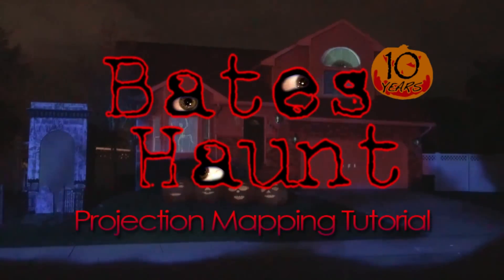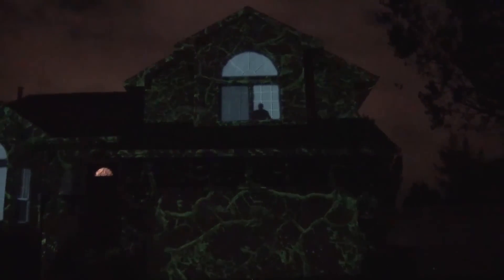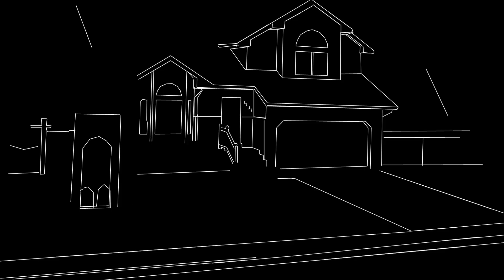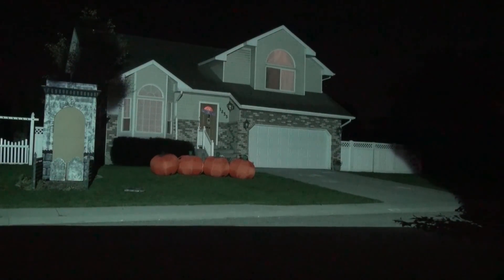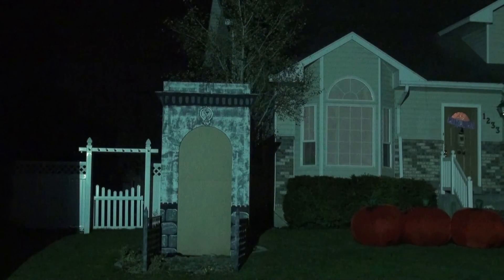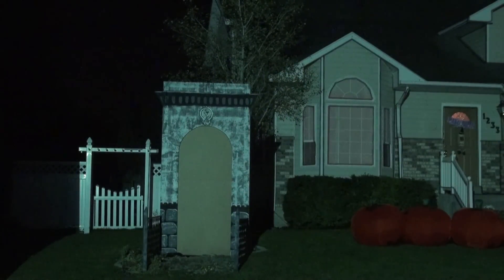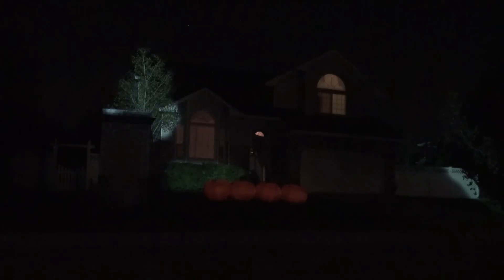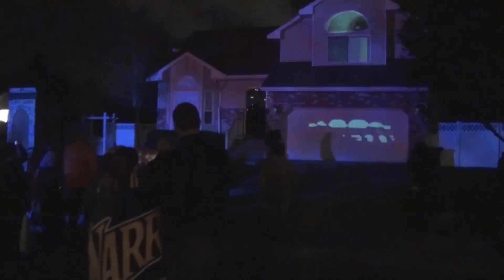Projection Mapping with 3D Tracing Tutorial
This tutorial reveals one of the tricks behind my award winning projection show.  I first started using this technique in 2003, and it is the same technique used by Disney to do all of their recent projection shows like "Magic the Memories and You" and "Ghost Galaxy".  Decided to finally release it.  All you need is a projector, laptop, and a full screen drawing program of some sort.  A "3D trace" of a 3D surface is created which makes it easy to place any kind of creative content in exactly the location you want.  Have fun!!